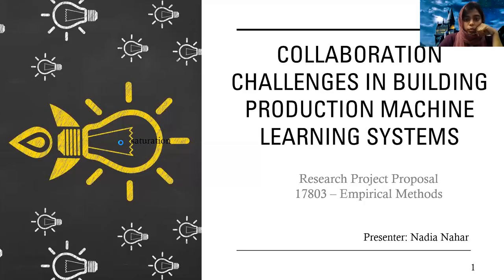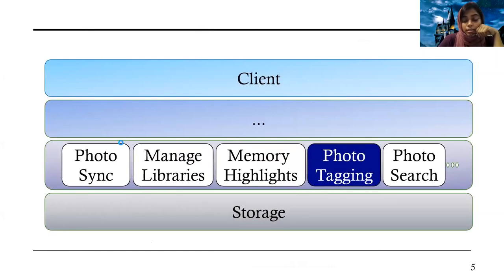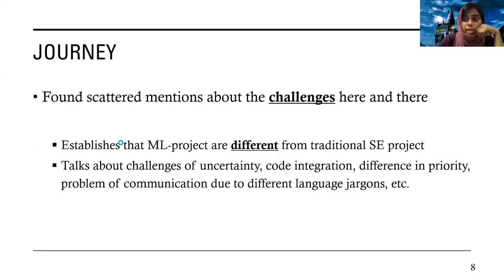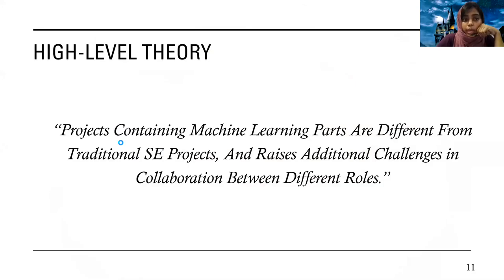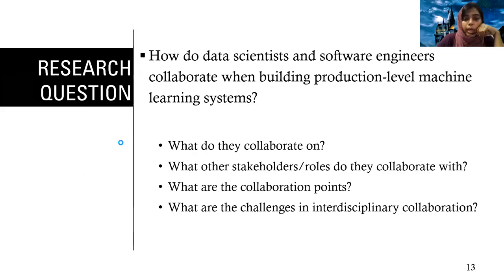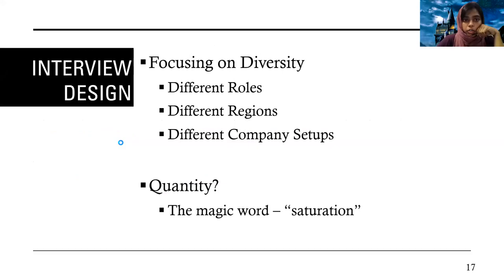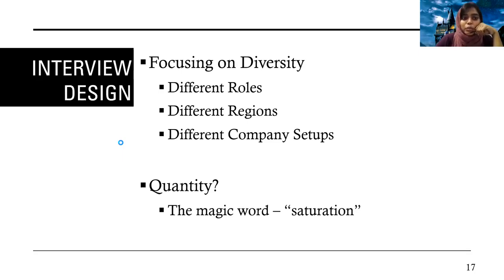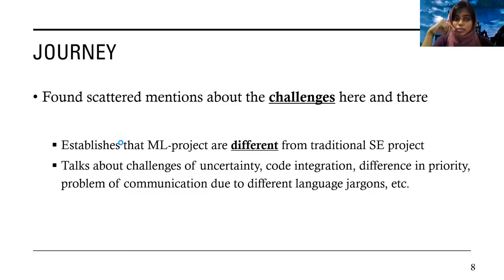Methods L10 - Kick-off Project Presentations - Part 2 [CMU 17803 Empirical Methods - Spring 2021]